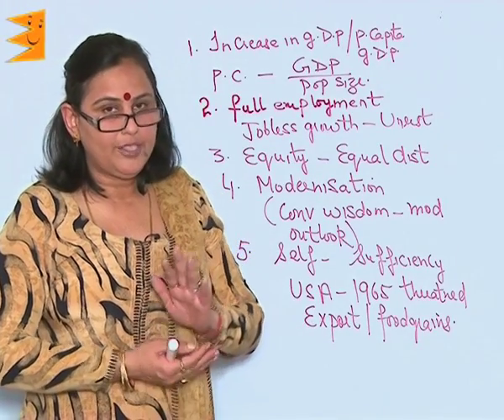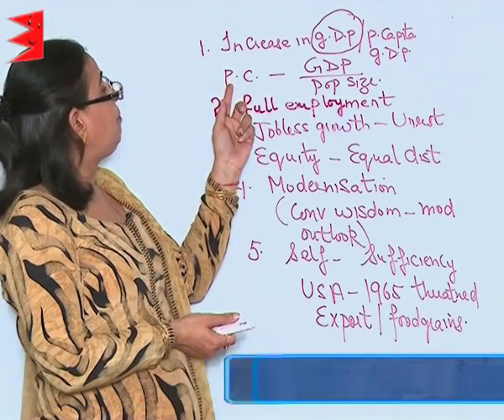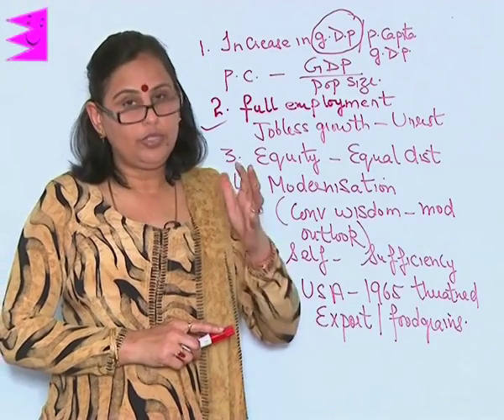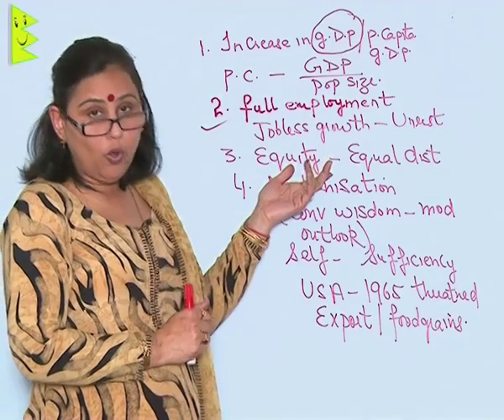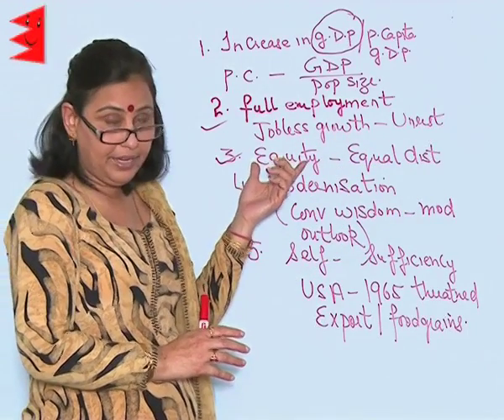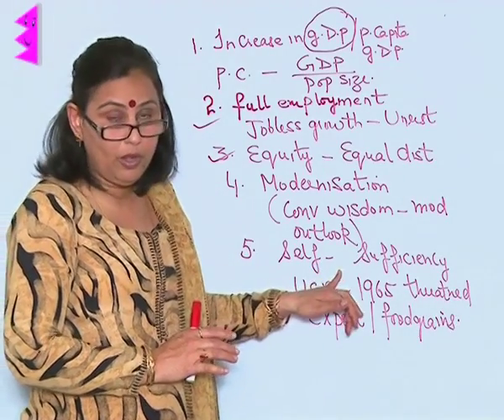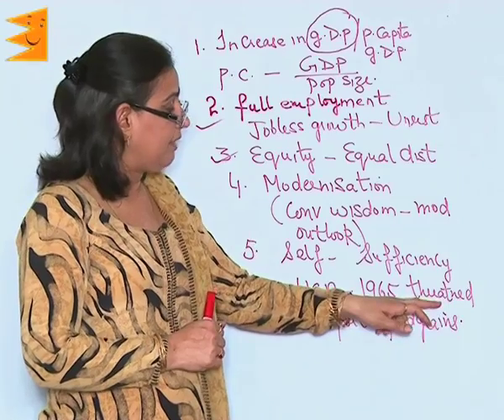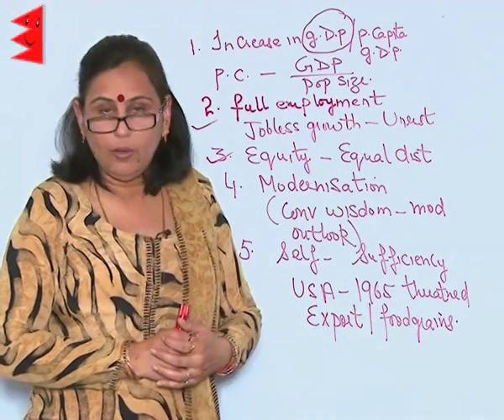CBSE Class 11 Economics Five Year Plan Long Term Goals |Extraminds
Chapter: Five Year Plan
Topic: Long Term Goals
Extraminds